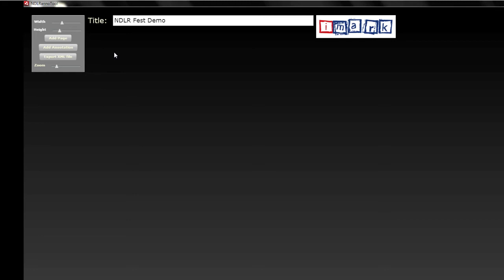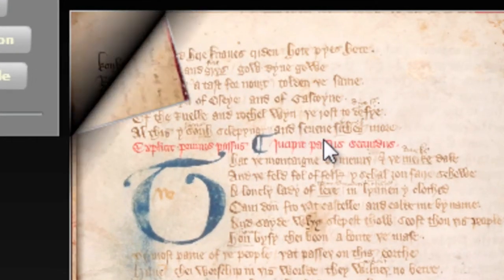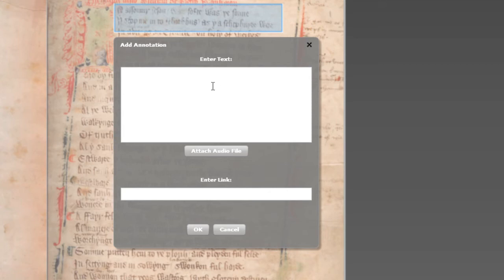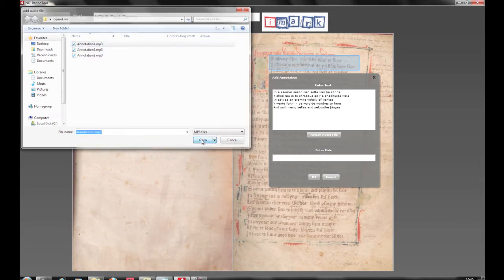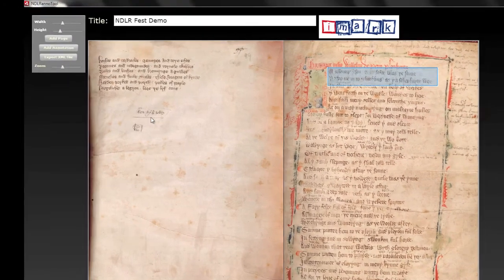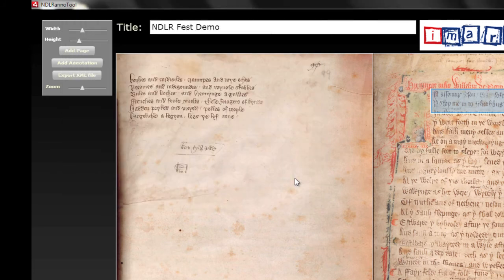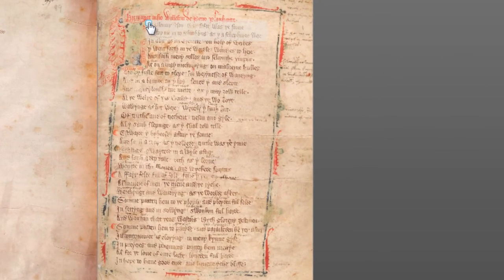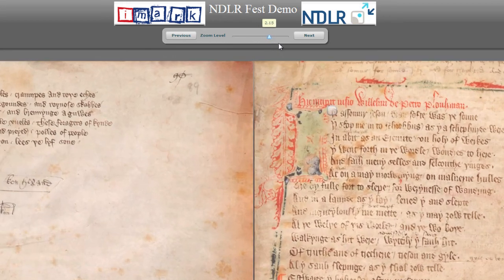iMARK - interactive Media Annotation Resource Kit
In 2004 the School of English in TCD secured a Learning Innovation Project grant to develop a blended e-learning and taught course on the Book. Pages from the Trinity Manuscripts of Piers Plowman were digitized, coupled with Flash interactive content to demonstrate what the medieval book can tell us about the author of the text, the scribe and the people who owned, sometimes glossed or defaced it. This was an extremely successful project and as a result now forms an integral part of Prof. Eiléan Ní Chuilleanáin Course EN 3458 The Book: Rethinking Learning.

This project builds on the achievements of the previous project in order to include a voice and audio accompaniment for the text and illustrations. Moreover it aims to improve interpretation, translation and transcription, which will enrich the user's experience and understanding of these precious manuscripts, artifacts and resources in the library.
Resource: A Document Annotation System, for academics/educators in the field of Arts*. As an example, take Early Printed Book EPB/ manuscripts page scans, the tool facilitates the annotation of these precious documents in a digital (electronic) fashion with accompanying text fields, audio inserts, web URLs, video etc. This in turn is packaged within an interactive book (Flash/Flex) environment for the end-users (students).
*note: the tool is not limited to the field of Arts, as there is a certain degree of generic usability.
These resources are suitable for studies in English, History, Manuscript/EPB, Language Learning, Translations, Research & collaboration in Arts, and Content Discussion.

Description of learning resources: Interactive Audio-Visual Annotation System for Manuscripts and EPB